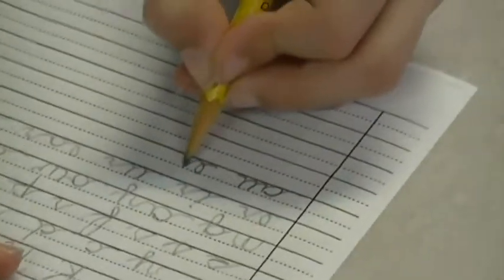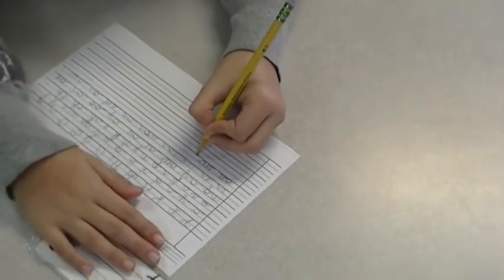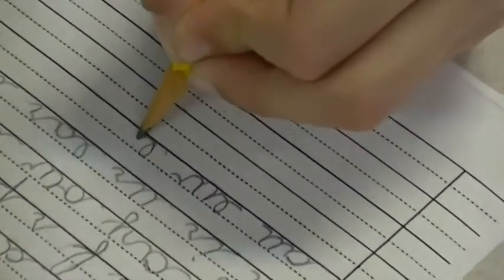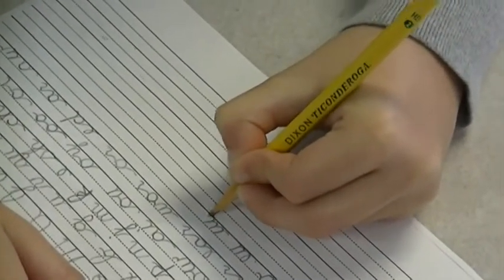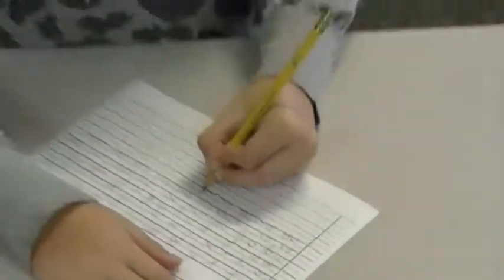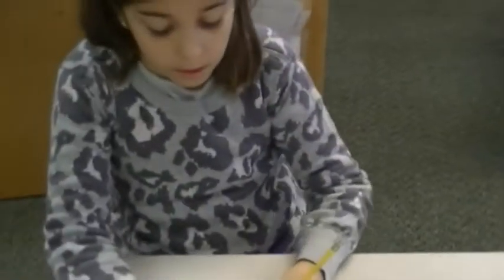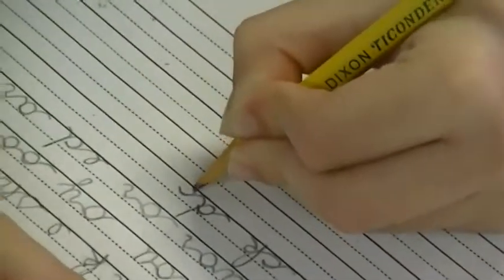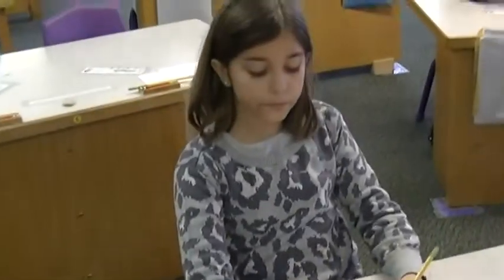Phonogram Test after ONLY 10 days